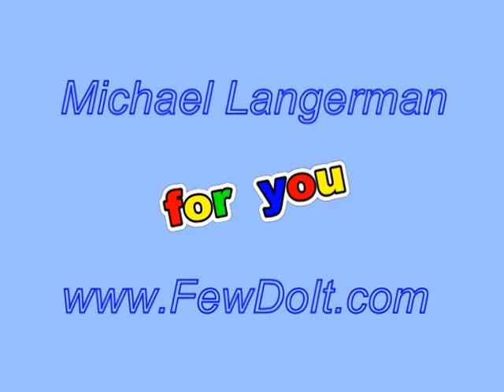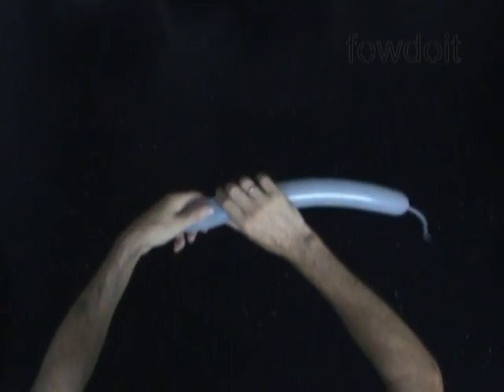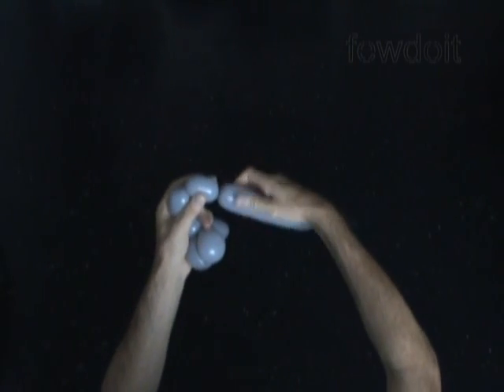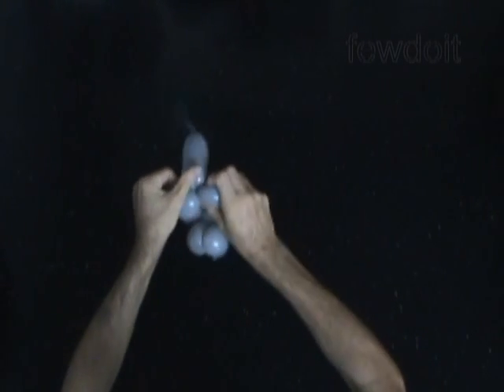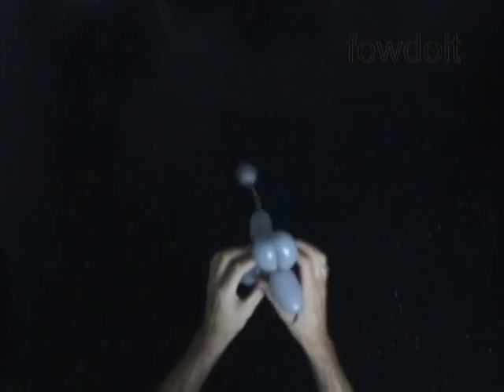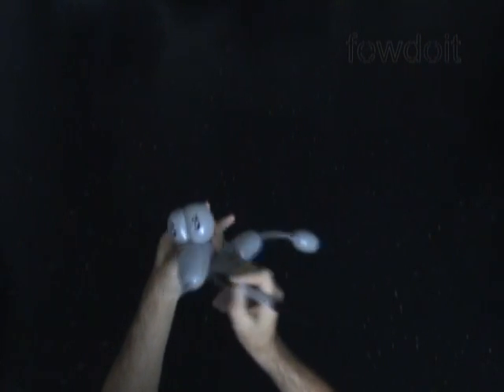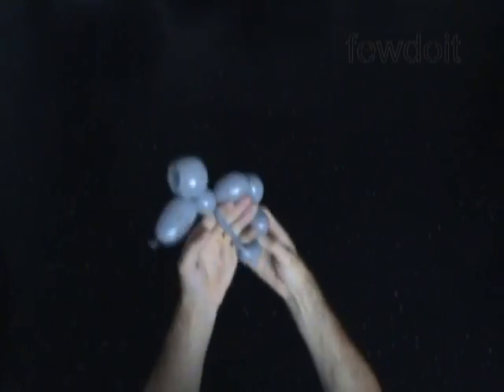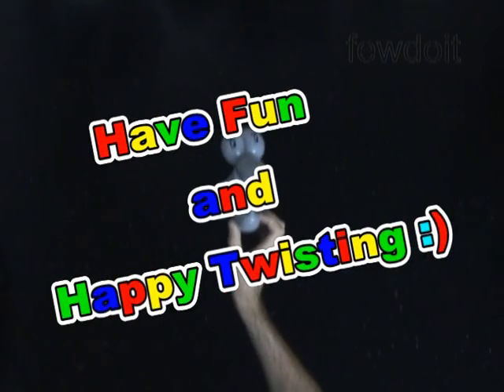One balloon mouse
In this video instruction you will learn how to make one balloon mouse using balloon twisting technique.

Step by step instructions with photos and text on blog post

En esta instrucción de vídeo usted aprenderá cómo hacer un ratón del globo utilizando la técnica de globoflexia.

Visita para muchas más animales con globos, esculturas de globos, decoraciones de globos, globoflexia y técnicas de globoflexia.

在这个视频教学，您将学习如何使用扭气球技术的一个气球鼠标进行。

このビデオの命令では、1バルーンマウスはバルーンねじり技術を使用して作成する方法を学習します。

より多くのバルーン動物バルーン彫刻、バルーン装飾、バルーンねじれやバルーンねじれ技術のため